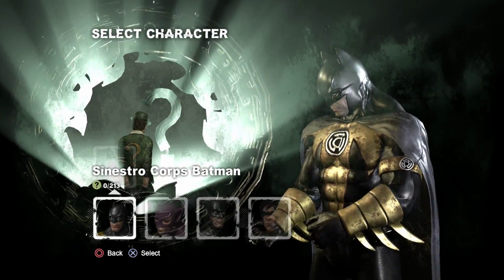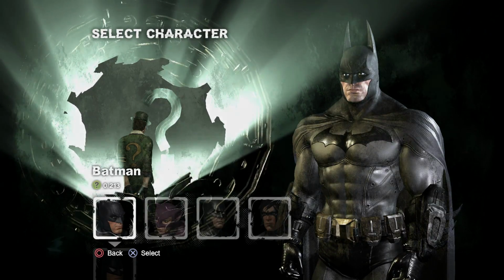BATMAN ARKHAM CITY - TOP 5 BATSUITS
Hey If you guys are planning to buy the Batman Arkham City Videogame on the PC please consider Doing so using this link:
If you do you would be getting the game as you normally would but you would be supporting the channel via the Support-A-Creator program from Epic Games!
Thank you guys for the support. This video will rank the top 5 bat suits in the Batman Arkham City Videogame, the skins available include:

Arkham City costume, Dark Knight Returns Batman, Sinestro Corps Batman, Earth One Batman, Year One Batman, Batman Beyond Batman, Batman Animated Series Batman, 1970's Batman.

@blitzwinger on Twitter & Instagram